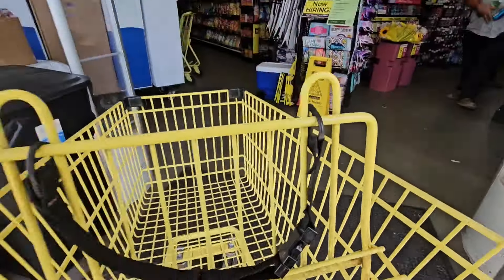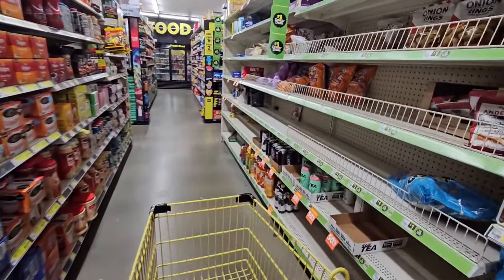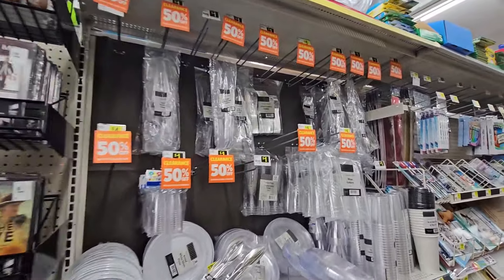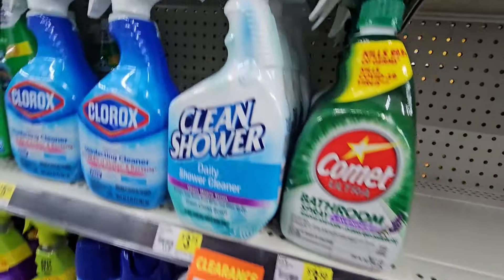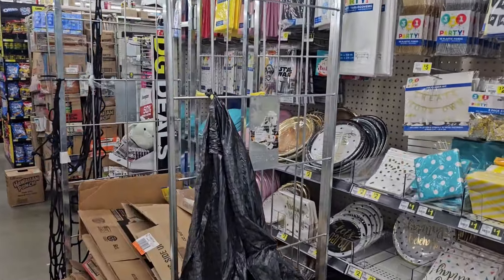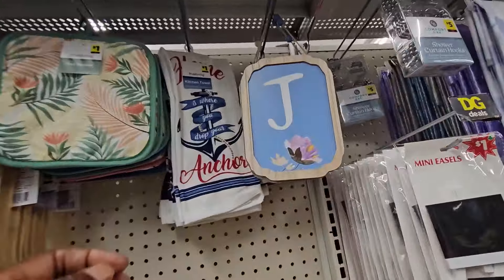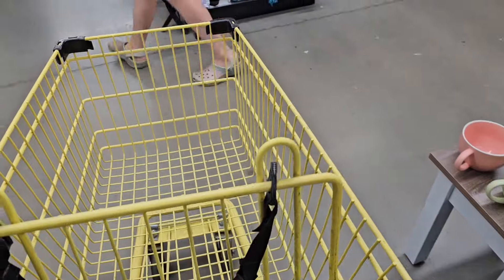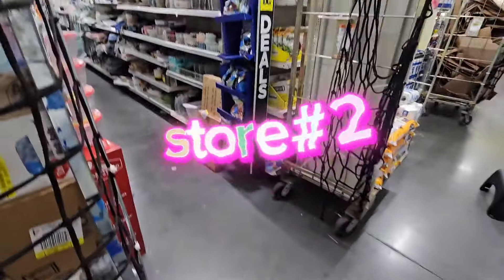Dollar General Upcoming Penny Remodels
Hey beautiful people!! Help me decide which upcoming remodel that I should go to.
Each and every remodel is different in so many ways. Different items will penny and different store atmosphere all together at times.
All of these things make the treasure hunt so much fun while penny  shopping.